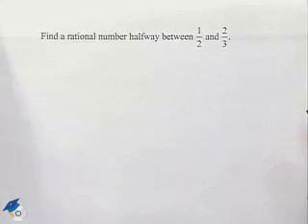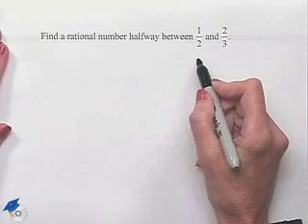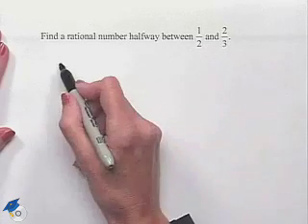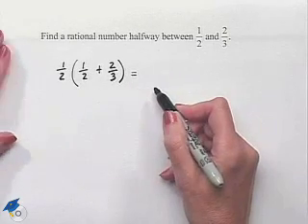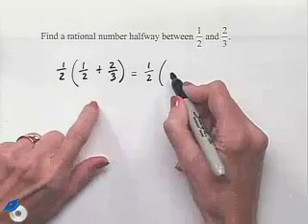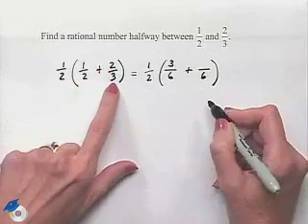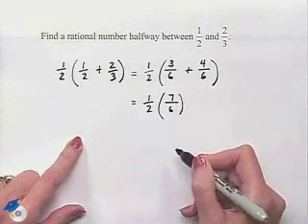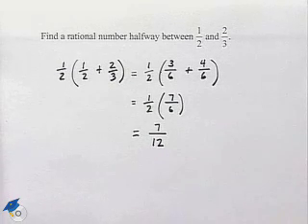Blitzer Thinking Mathematically Ch 5 Ex 12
A professor works with rational numbers.